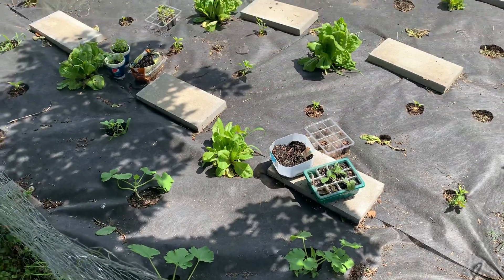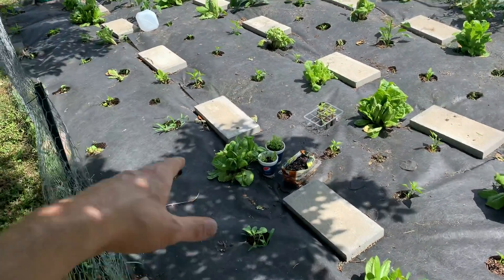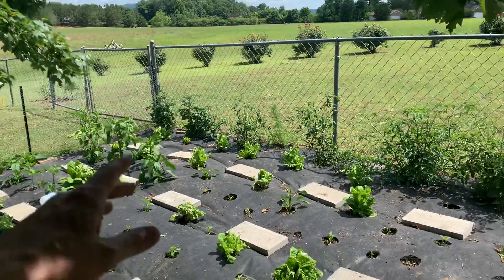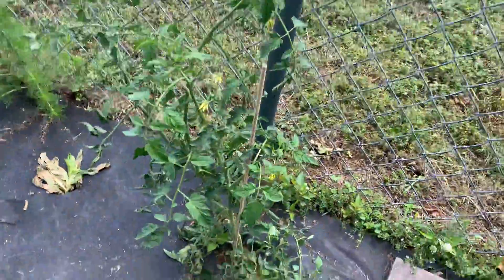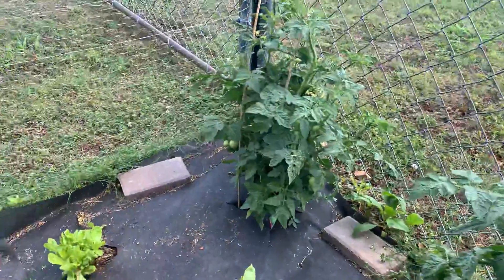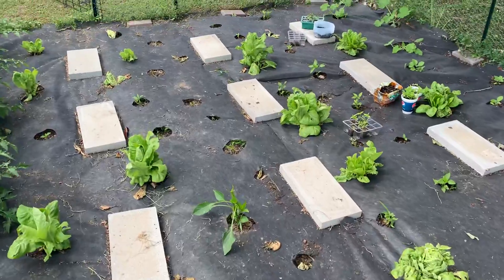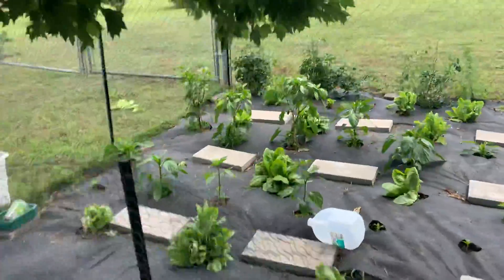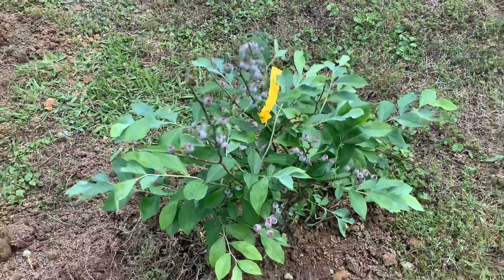Garden update 5/28/2022 and blueberries